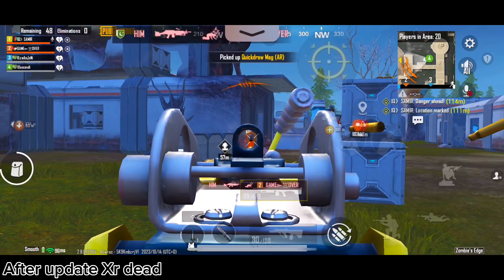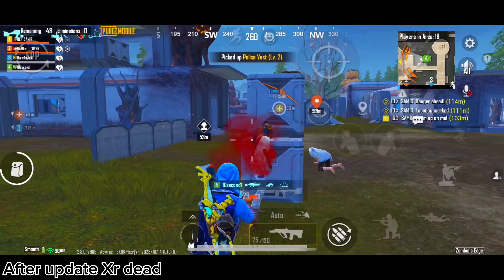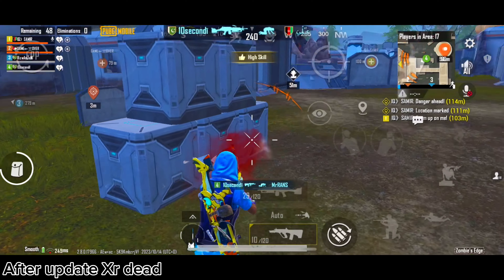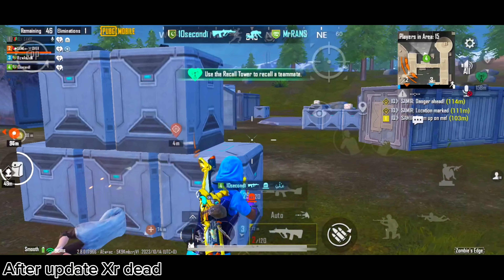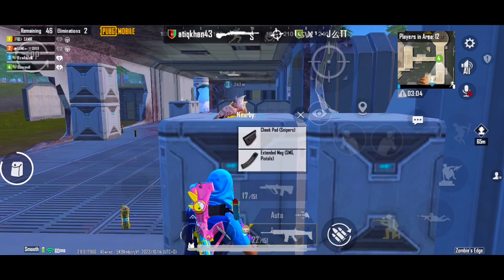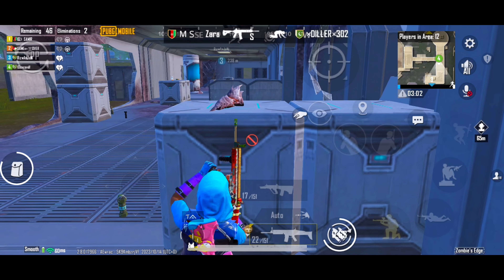PUBG MOBILE BEST 4 FINGER CLAW SETTINGS & SENSITIVITY / best 4 finger layout cantrol code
4 finger vs 5finger claw
4finger vs 5finger
4finger vs 5finger pubg mobile
4finger vs 5finger bgmi
4finger vs 5finger claw pubg mobile
4finger vs 5finger bgmi claw
Best 4finger claw pubg kobile
Best 4finger cantrol code
Vest 4finger cantrol setting
Best 5finger claw cantrol
Zero recoil sensitivity
bgmi zero recoil sensitivity pubg mobile
how to set perfect sensitivity bgmi how to set perfect sensitivity pubg mobile
how to get sensitivity pubg
Pubg mobile sensitivity settings 2.8  best five finger claw pubg gyro sensitivity pubg best gyro sensitivity 2.8
Best sensitivity for pubg mobile  pubg global gyro scope sensitivity settings 2.8 pubg pro player sensitivity settings
Bgmi for finger sensitivity non gyro sensitivity  android no recoil 2.8 no recoil sensitivity code
Best 4finger claw pubg mobile without thum sensitivity settings   Best fast gyro scope settings  for pubg mobile how to make your own sensitivity
Best sensitivity for iphone 11
Bgmi sensitivity setting
Sensitivity setting pubg mobile
New update 2.7
New update 2.7 best sensitivity
Zero recoil pubg sensitivity
5 finger claw pubg mobile
Fastest 5 finger claw

BGMI sensitivity
Zero recoil sensitivity
How spicy sensitivity satting
How spicy 4 finger clow
Pubg mobile
Pubg sensitivity settings
Best sensitivity for pubg mobile
Best sensitivity for pubg mobile gyroscope
Best sensitivity pubg mobile
Sensitivity settings pubg mobile
Sensitivity pubg mobile
Pubg sensitivity code
Pubg sensitivity settings 2023
4 finger control code
4 finger claw pubg mobile
4 finger settings
Sensitivitas pubg
Sensitivitas pug mobile terbaru
zoddoctor sensitivity

Advanced sensitivity starting pubg mobile
Headshot setting pubg mobile new update
Best sprint sensitivity
Pubg mobile advanced setting
How to find your own sensitivity pubg mobile
How to find perfect sensitivity pubg mobile
Best gun sensitivity for bgmi
How to increase sprint starting bgmi
Work fastest pubg mobile player sensitivity
Best juggle movement in bgmi sensitivity
6x gyro sensitivity
Red dot sensitivity for gyro
Best pubg sensitivity settings controller
 Best gyro sensitivity pubg mobile
Poco X3 pro sensitivity gyro player
Best gyro Android sensitivity
Poco X3 pro zero recoil sensitivity
iPhone xr zero recoil sensitivity
Best 2.7 Sensitivity For IPhone 11
5 Finger Control Code
PUBG Mobile
Montage
Pubg montage
Bgmi sensitivity setting
New update 2.8
New update 2.8best sensitivity
5 finger claw pubg mobile
Time division multiplex
Video game
Garena free fire
Zero recoil sensitivity
BGMI sensitivity
Zero recoil sensitivity